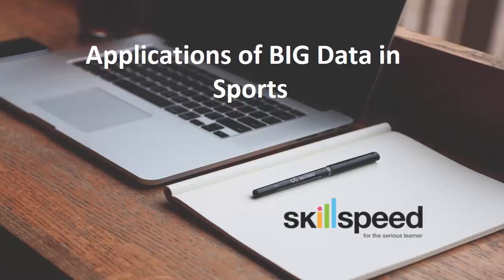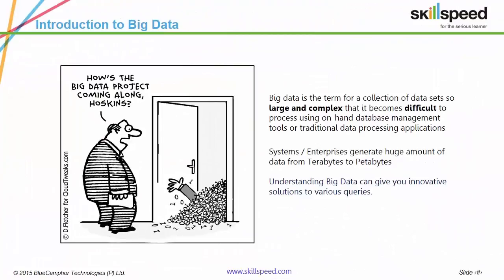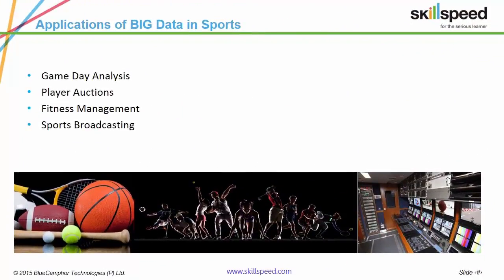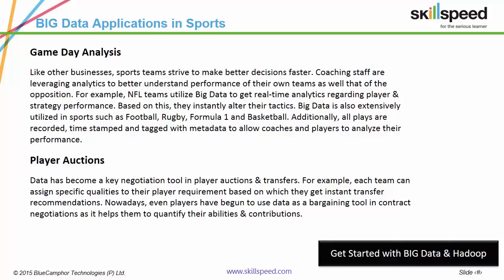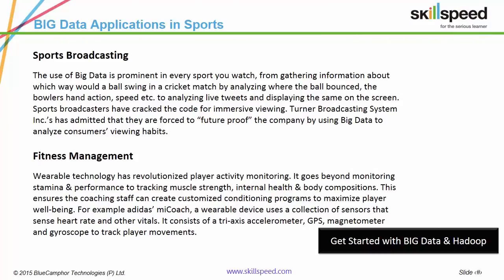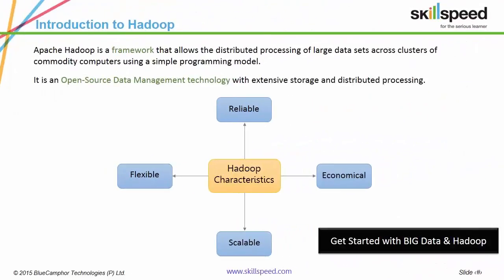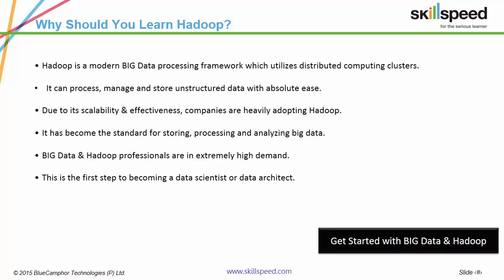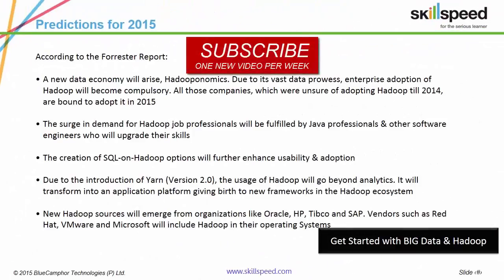BIG Data and Hadoop Applications in Sports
This is a short video presentation on Applications of Big Data & Hadoop in Sports.

BIG Data & Hadoop in Sports is revolutionizing how the coaching staff, players, management staff and broadcasters use insights through data. Sports industries use Big Data analytics for game day analysis, player auctions, sports broadcasting and fitness management
The agenda of the session is as follows

✓ Introduction to BIG Data & Hadoop
✓ BIG Data & Hadoop Use Cases in Sports
✓ Examples – Infiniti Red Bull Racing, Zebra Technologies & Sports UV
✓ Deriving Insights from BIG Data

Big Data refers to the vast amounts of unstructured data generated in today’s internet driven world which cannot be tapped, manipulated and utilized via traditional data harness tools.

Apache Hadoop is an open-source JAVA based framework, which is used to harness & process BIG Data sets. It facilitates distributed parallel processing via cluster nodes to ensure a secure, scalabe & accurate data service solution. The framework consists of Hadoop Distributed File System (HDFS), Hive, Sqoop, Flume, Hbase, Pig, Yarn & ZooKeeper.

This video will decipher Big Data in Sports & Hadoop in Sports.

Examples of BIG Data & Hadoop in Sports

Infiniti Red Bull Racing
Formula one is one of the most popular sports in the world, and one of the most data driven. Red Bull racing rely on real-time information to make enhancement to cars and in race strategies. Every lap driven by the F1 car, 100 sensors produce enough data like tire pressure, tire temperature, suspension performance, wheel alignment and whole lot of engine statistics, the pit team uses that data to make immediate decisions.

Zebra Technologies
The company makes Radio Frequency Identification tags, as part of their Motion works Sports Solution, that attach to equipment, balls and players to track movement, distance and speed. The tags blink 25 times per second and deliver data in 120 milliseconds. This data is used to analyze in the post-match session to understand what worked and what didn’t work for the teams.
Sports UV
The Company has six cameras in each NBA arena that collect data on the movements on every player and movements of the basketball 25 times per second. This data is used by game developers to understand ball movements and incorporate them.

Skillspeed is a live e-learning company focusing on high-technology courses. We provide live instructor led training in BIG Data & Hadoop featuring Realtime Projects, 24/7 Lifetime Support & 100% Placement Assistance.